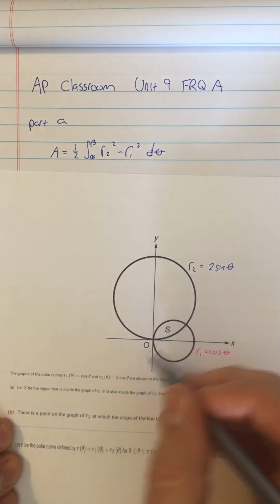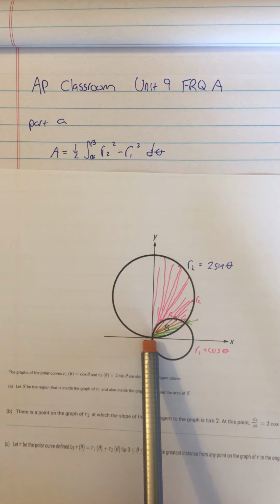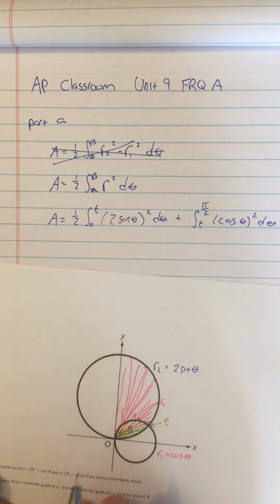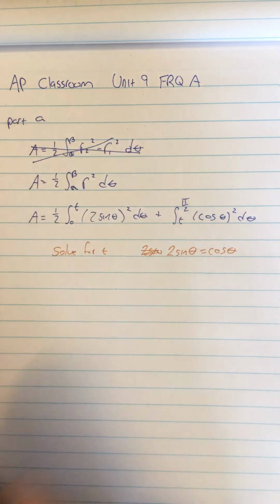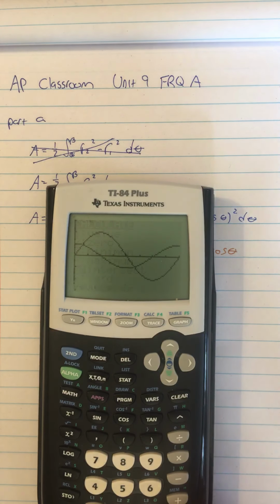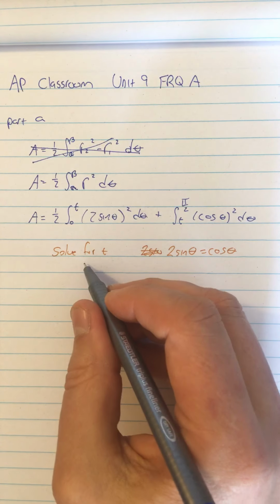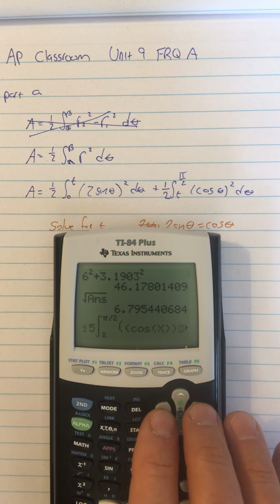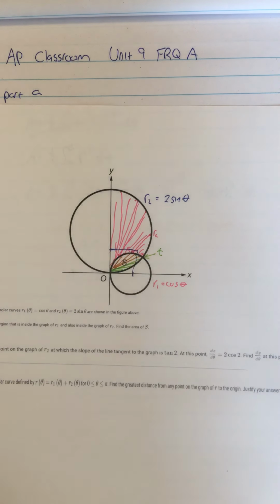AP Class U9 FRQ A part a